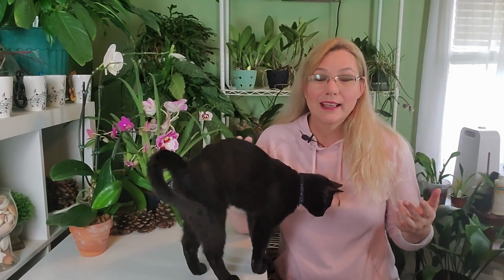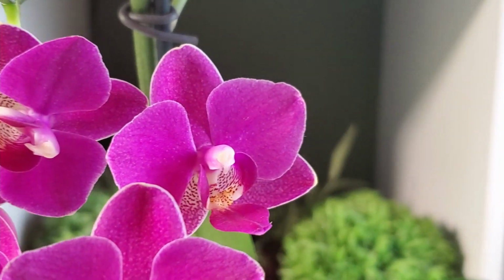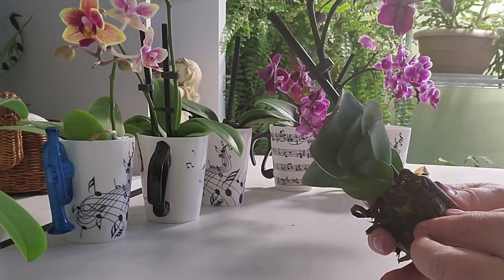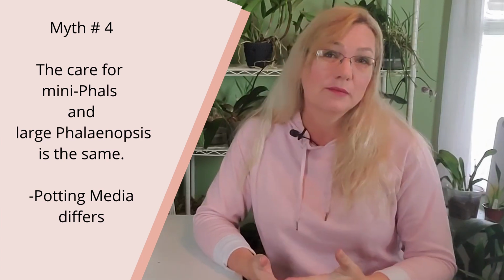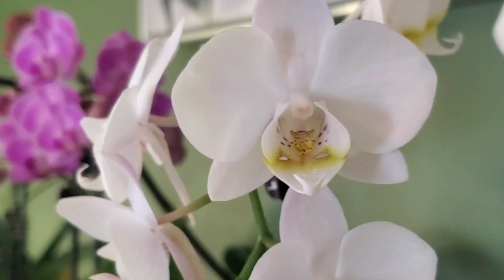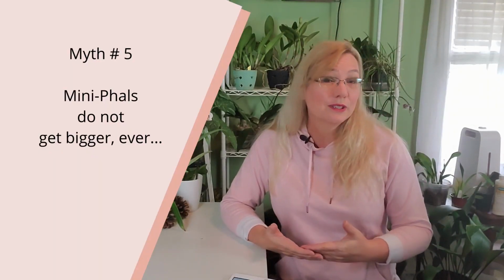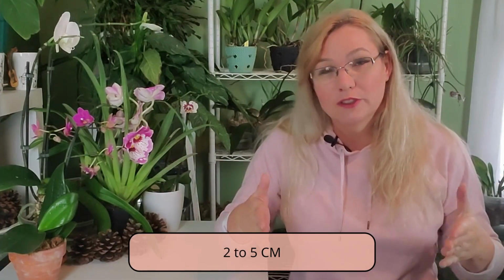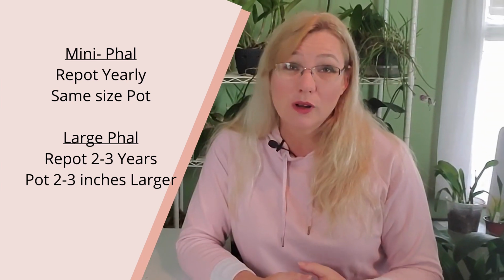Things They Don't Tell You About Mini-Phalaenopsis Orchids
Q &A: Do Mini Phalaenopsis Stay Small?

One question that orchid buyers have is, “Do mini Phalaenopsis stay small?” Mini Phalaenopsis (or moth orchids) are one of the most sold orchids in big box stores among shoppers who’ve never grown an orchid before.

The tiny details of the “teacup” orchid fascinate and capture our attention, kind of like puppies do. But we all know that puppies turn into huge dogs over time and part of that initial cuteness is gone. Dogs are one thing, but what about Phalaenopsis?

Mini Phalaenopsis will not grow much more than their initial size on the market. They are already adult size when you purchase them, not a baby version.They might gain a few more leaves and add an inch or two, but not more than that.

Mini Phalaenopsis do not grow more than 6 to 10 inches (16 20 25 cm) tall.

A common misconception is that the mini Phalaenopsis is just a baby version of a bigger plant and will eventually grow into the huge plant. Another myth about the mini Phal is that they are sprayed will chemicals to remain small, but over time the chemicals wear off and they’ll burst into huge plants.

Both these ideas are myths. In this video, I'll go over 5 other myths that are also associated with mini-Phalaenopsis so you'll know exactly what you are getting into.

If you want the full explanation of this video in writing, go

On Orchideria.com, you can find more in-depth guides and all the access to our information, tutorials, guides, and much more... all for free!

Happy Cultivating!

By no means do I consider myself an expert but I'm an avid learner and willing to share the little I know with others. There are thousands of different ways to care for orchids, and the more we share, the more we learn.

What started out as a hobby has now grown into a passion, producing an online resource of quality information on how to connect with nature.

If you'd like to see the uncommon story of my life and how I ended up overseas in the first place, check out my memoir on Amazon, Shattered Sanctuary.
Also, I just released my new orchid book, Orchid Journey. You can find it on Amazon by clicking
Orchideria.com is a participant in the Amazon Services LLC Associates Program, an affiliate advertising program designed to provide a means for sites to earn advertising fees by advertising and linking to Amazon.com. This site also participates in other affiliate programs and is compensated for referring traffic and business to these companies, with no extra cost to you. By clicking on the link provided in the description or comments, I earn an extra cup of coffee.